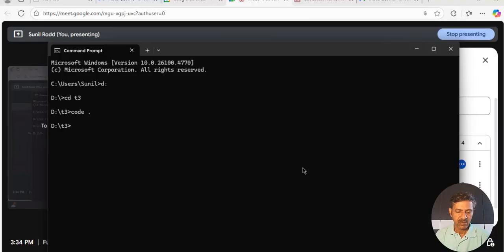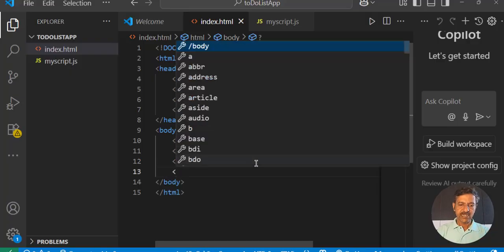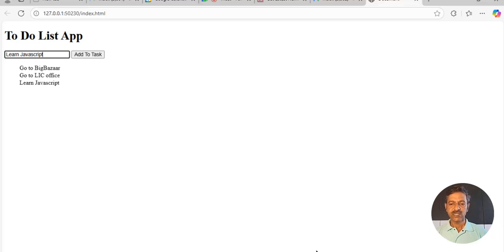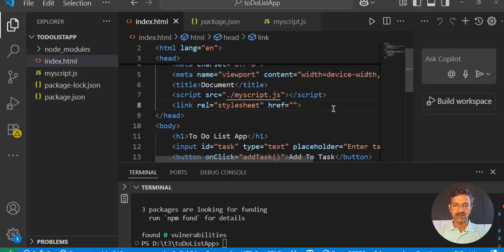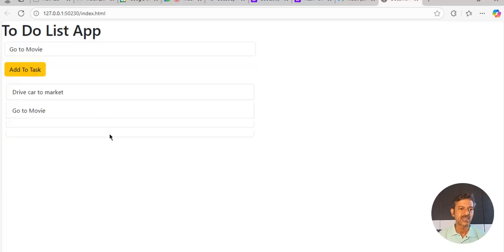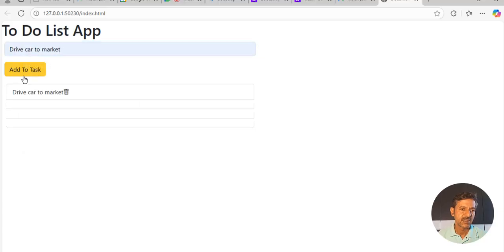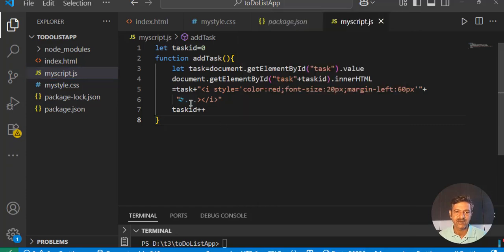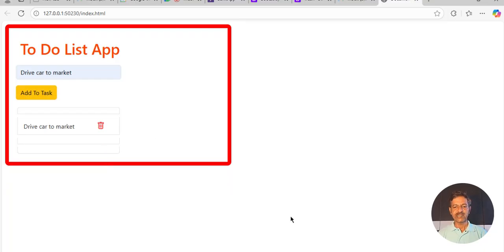To Do List App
Use of Java Script